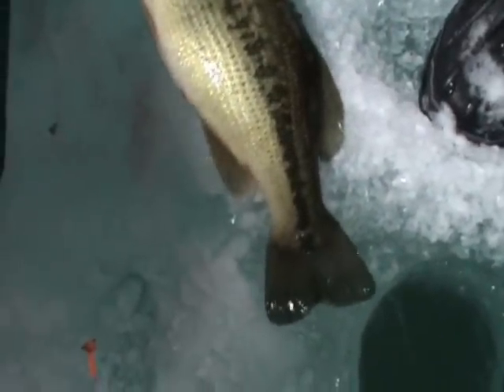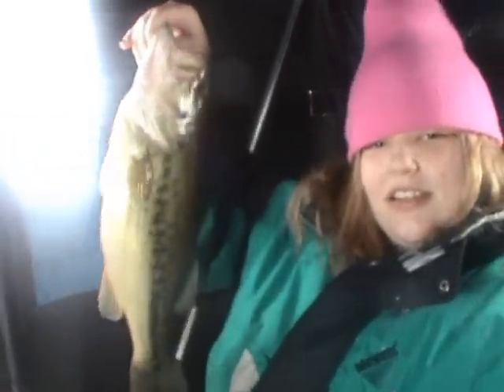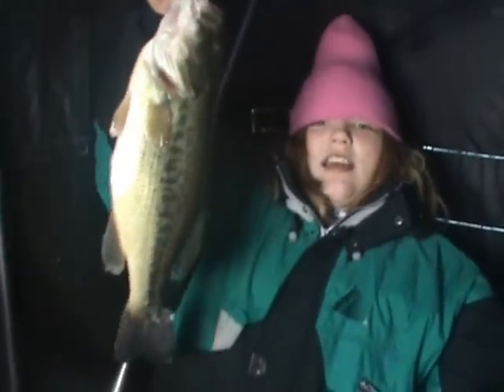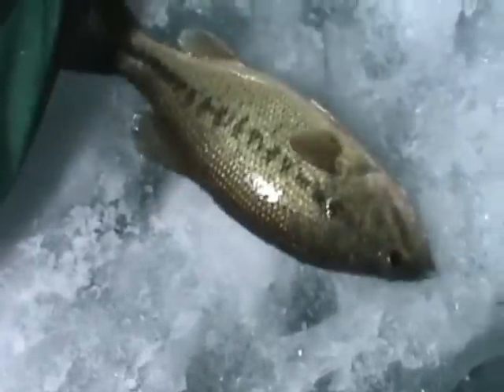ICEFISHING SMALL BOAT HARBOR / Emily's biggest BASS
couple hours ice fishing with my daughter ,Emily lands her new personal best largemouth bass.
didn't get much good footage with the camera plus it kept fogging up.wasn't going to make a video but Emily wanted a video of our day fishing.
this ones for you EM  - had a good time fishing together

You are free to use the music (even for commercial purposes) as long as you credit
Music must be part of some other created works. No further permission is required.

ICEFISHING THE SMALL BOAT HARBOR , BUFFALO NY

roadsnake90